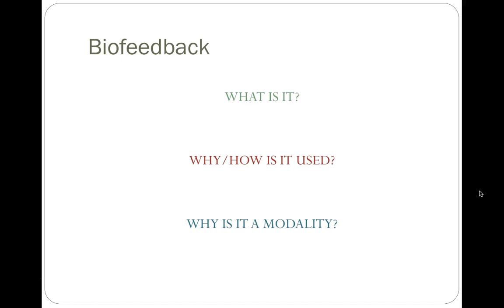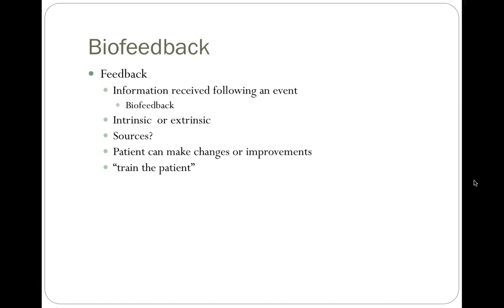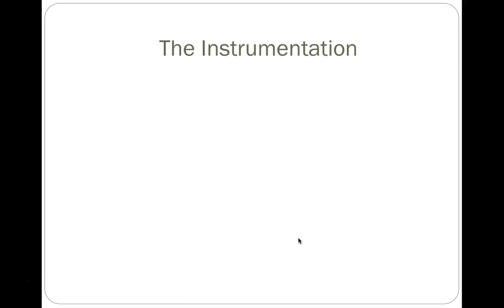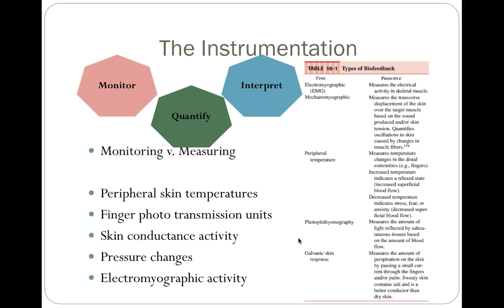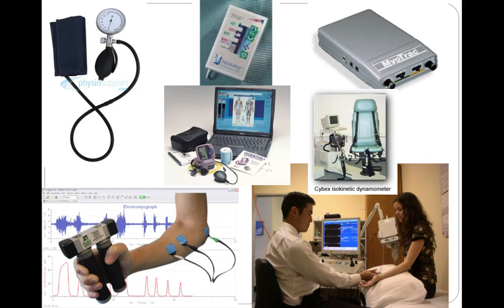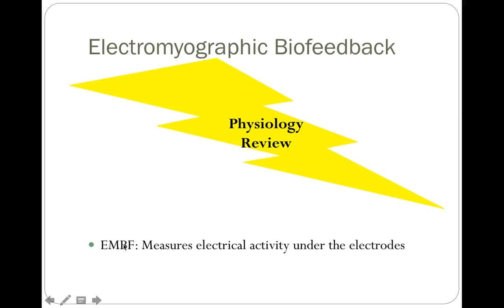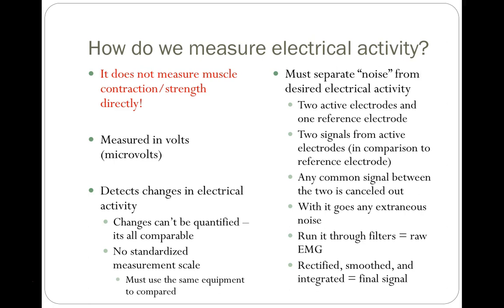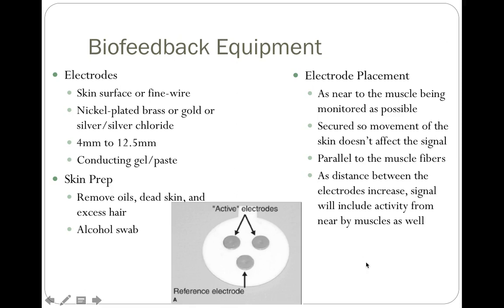Biofeedback 1 Introduction and electrodes